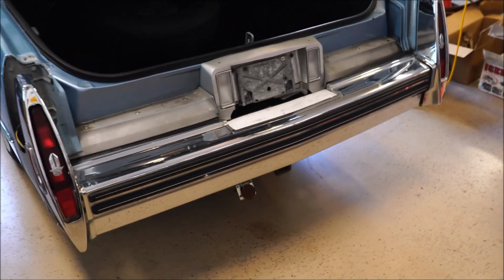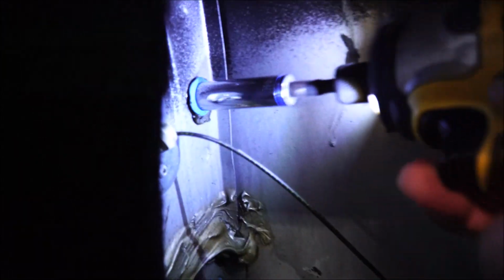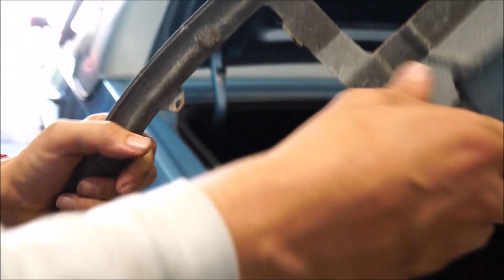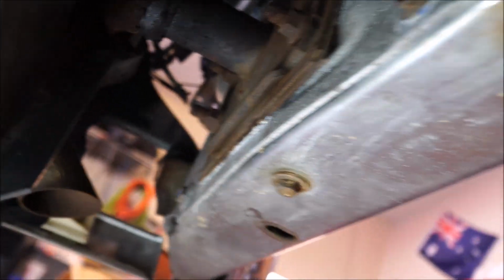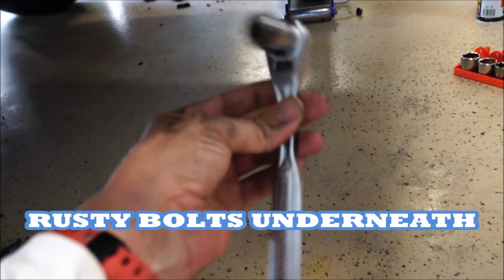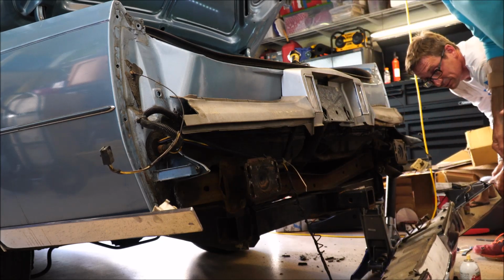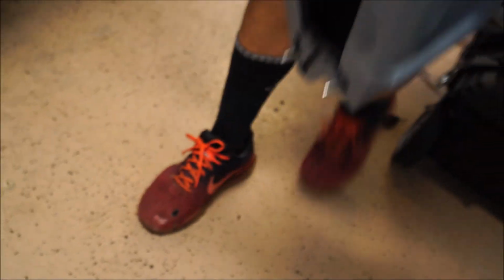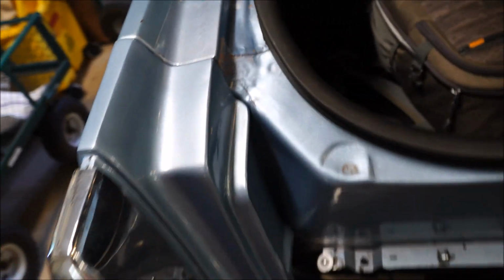CADILLAC BUMPER FILLER REMOVAL AND INSTALL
NEED THE PART? GO TO EBAY.COM and type in (newperformanceparts) GREAT GUYS GREAT PRICE ON THESE FILLERS!!